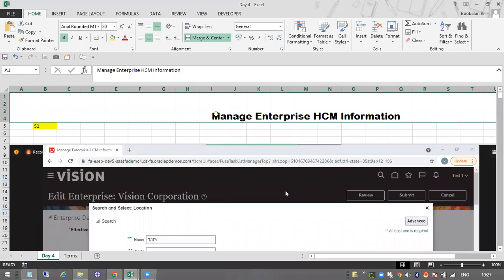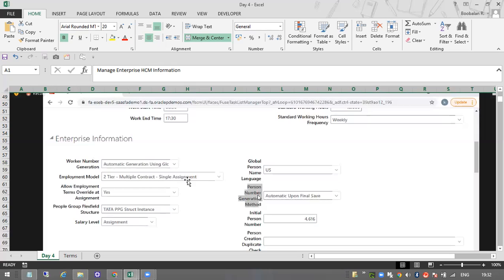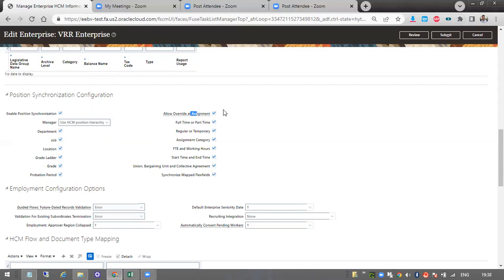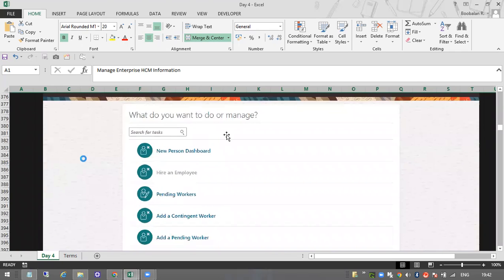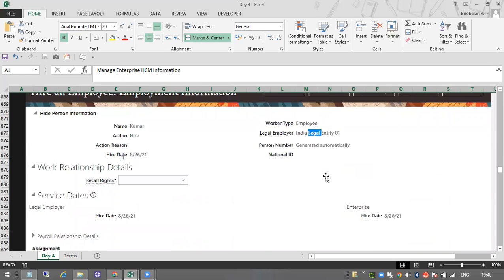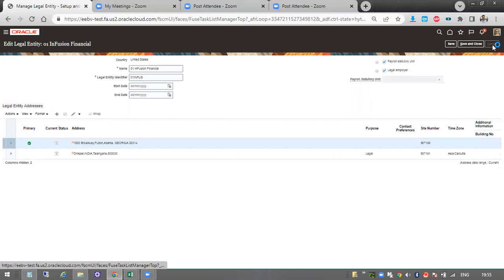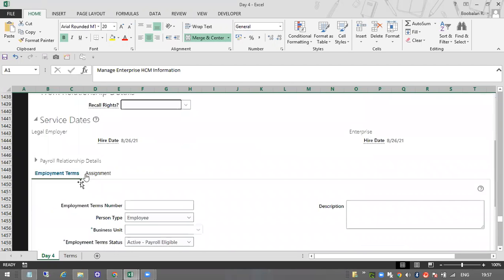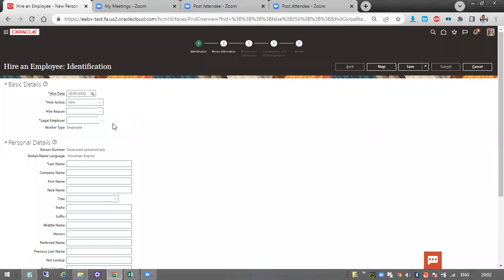Oracle Functional Financials - Fusion HCM Cloud 3